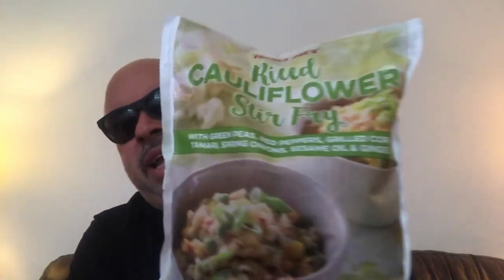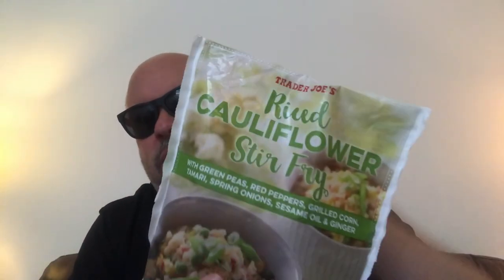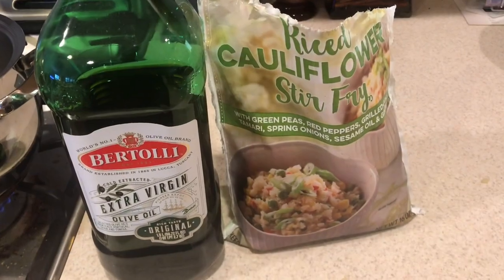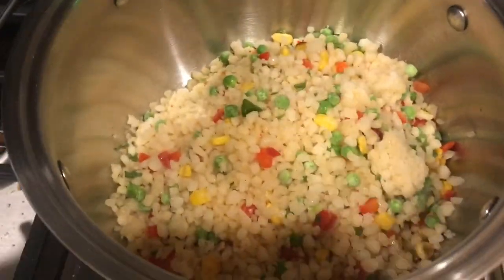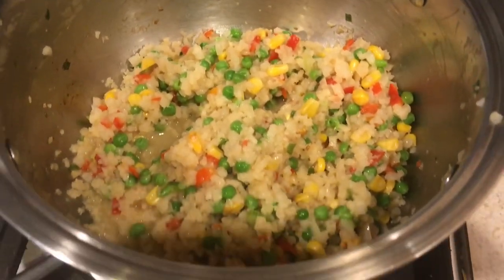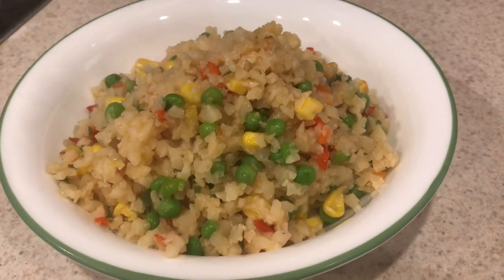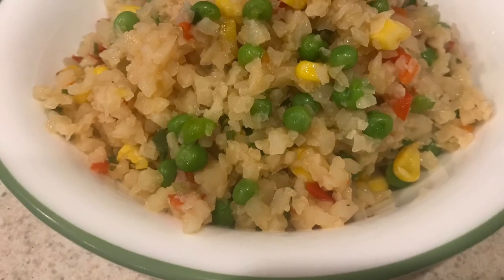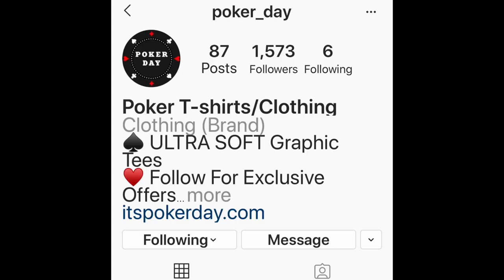Cauliflower Rice Stir Fry...LiT!!! A Trader Joe’s Delight!!!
Trader Joe’s Cauliflower Rice Stir Fry